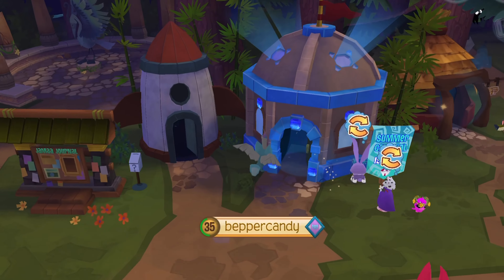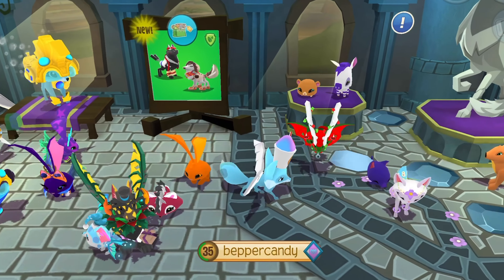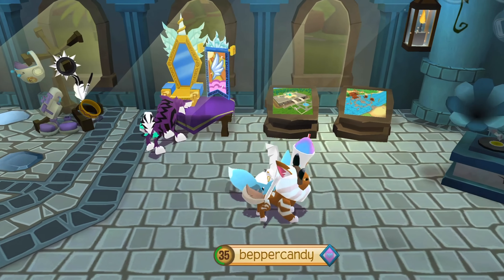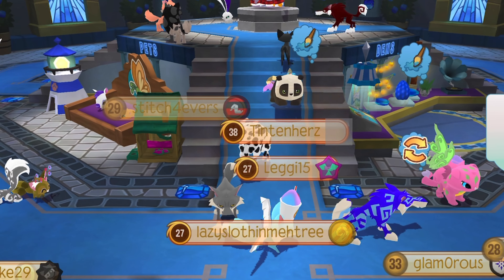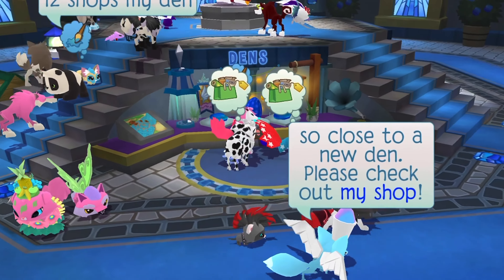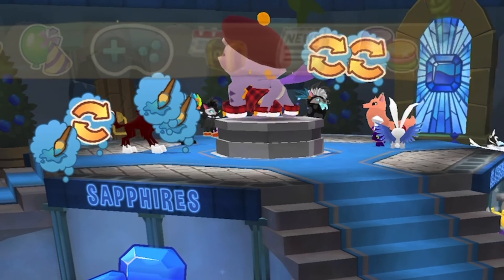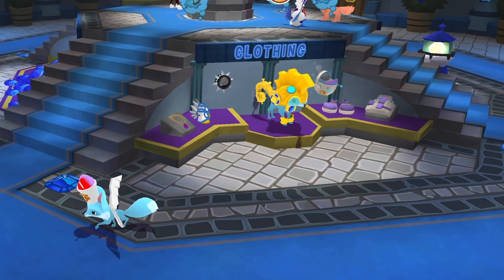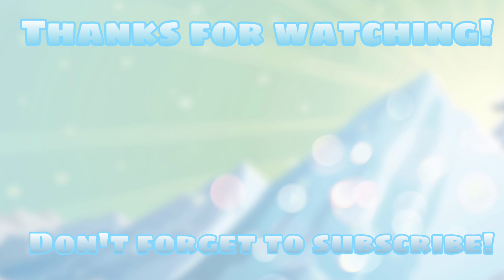NEW SAPPHIRE SHOP!? animal jam play wild UPDATE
Lmk what you think about this update!
ALSO! sorry this is a reupload because I forgot to cut out the end